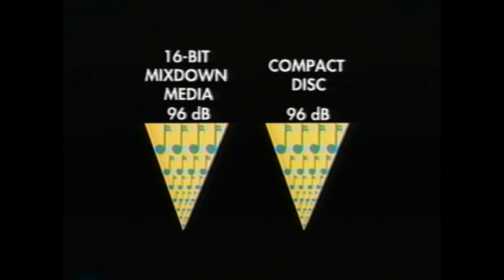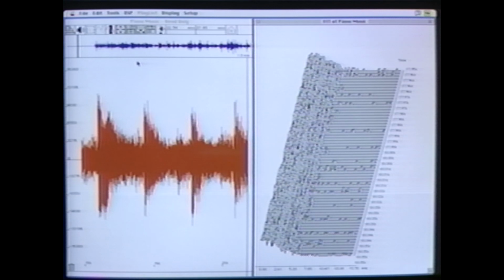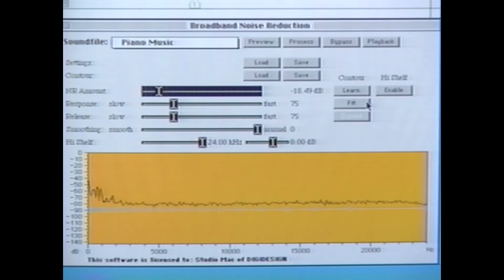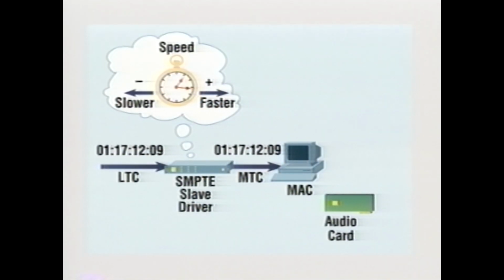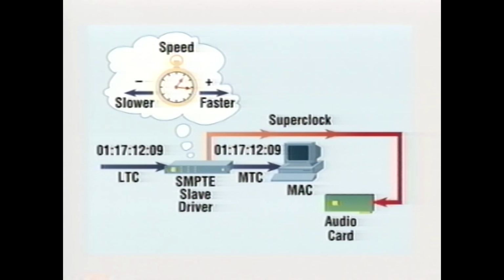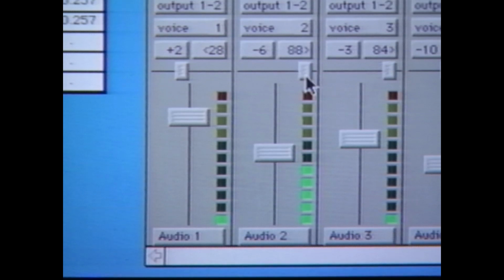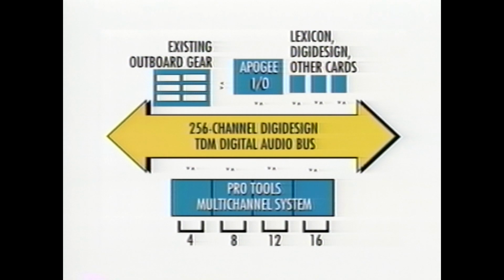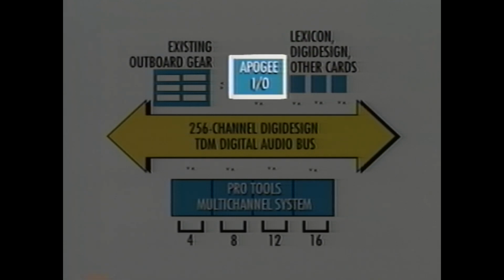1993 Digidesign "Professional Directions" Pro Tools HD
1993 Digidesign "Professional Directions" HD
Remastered and up-scaled to HD by Matt Traum Dec. 14, 2022.